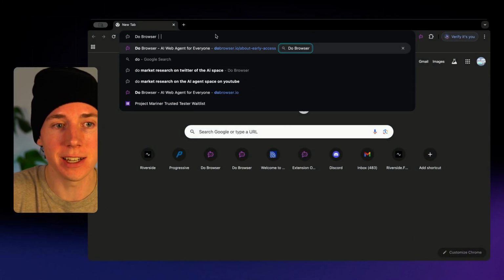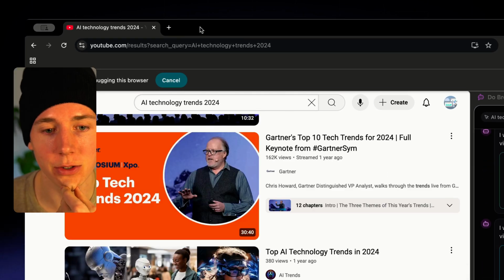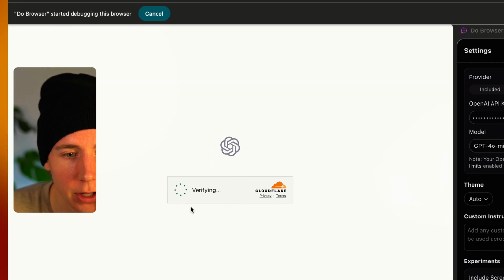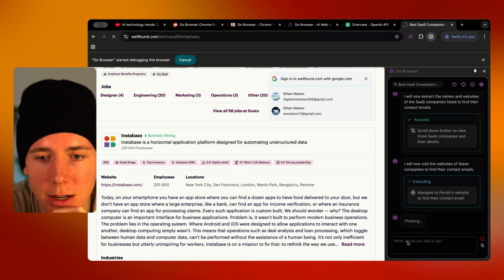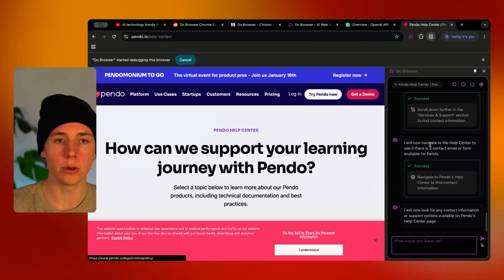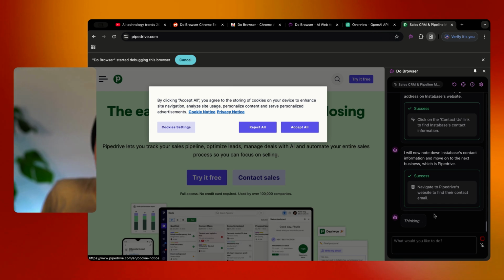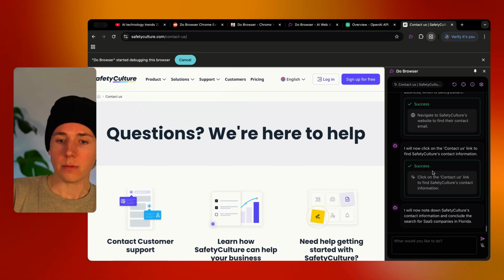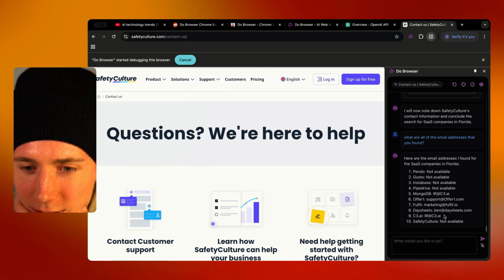Turn Your Browser into an AI Agent in 2 minutes - Complete Setup Guide